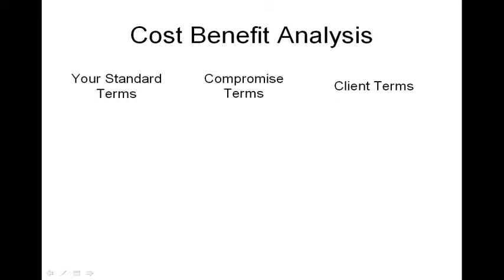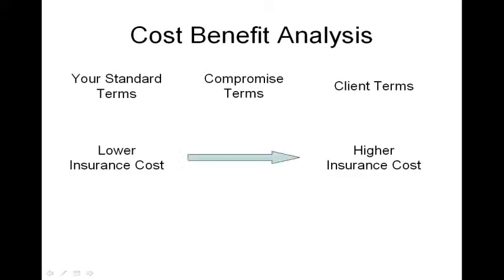Logistics contracts and insurance